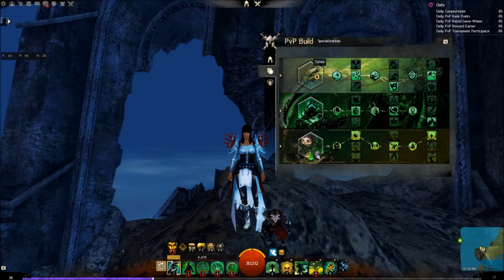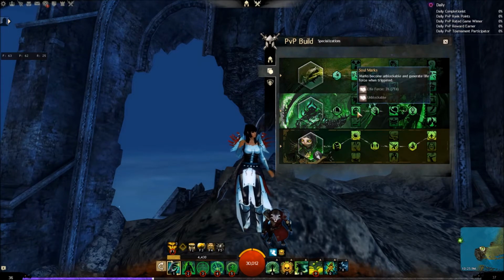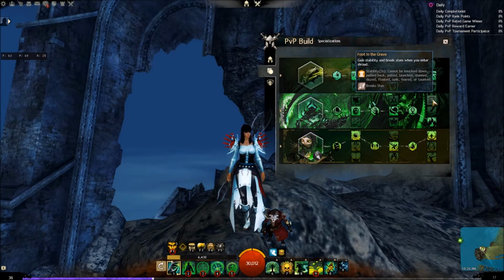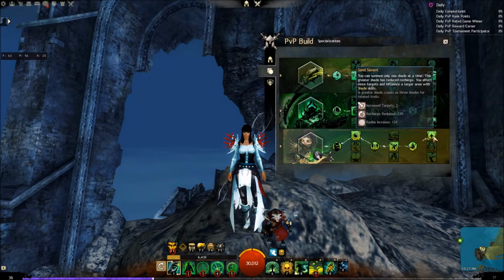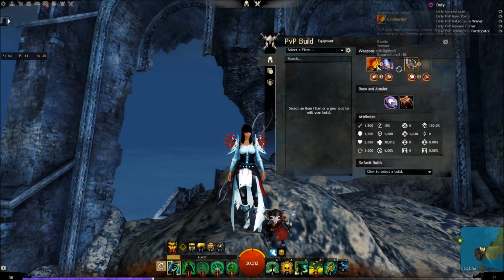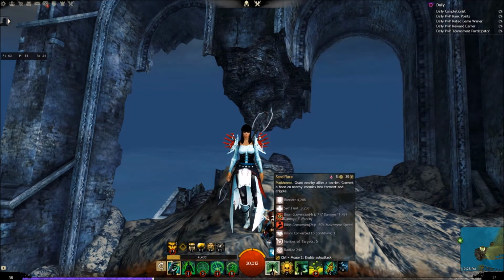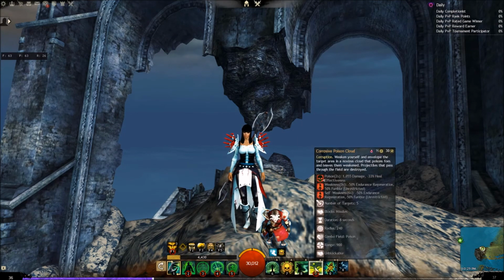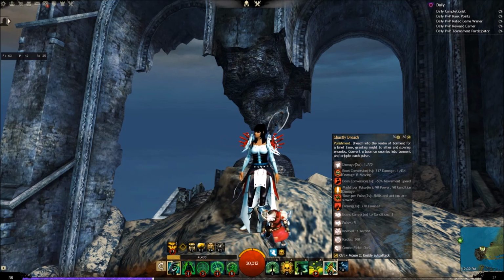Guild Wars 2 Necro Scourge PvP Build